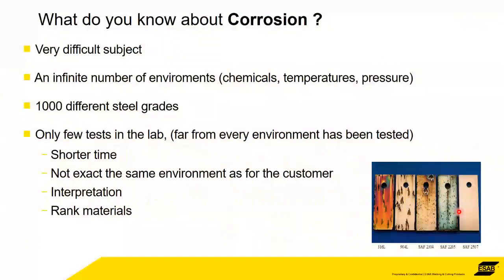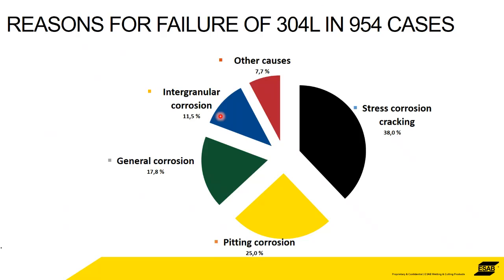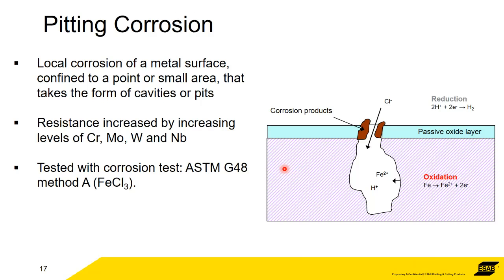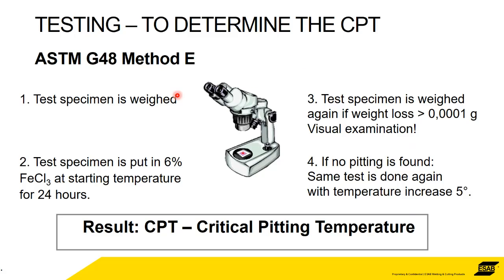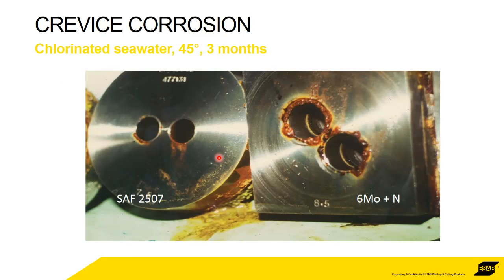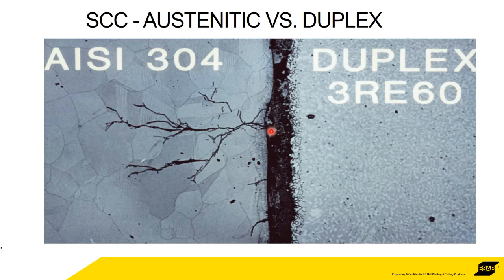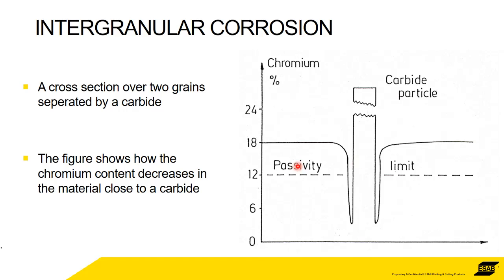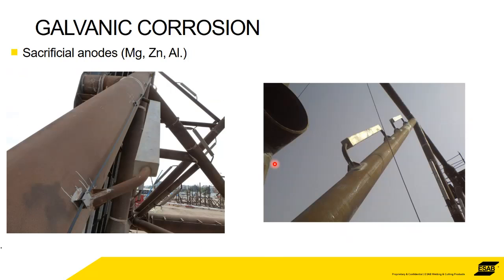ESAB Specialty Alloys Webinar: What do you know about corrosion and welding?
We will describe the most common types of corrosion in metals; the mechanisms of how they work; how corrosion is measured and tested; material selection to avoid specific types of corrosion for specific applications; how welding affects the corrosion resistance of high alloy metal grades.